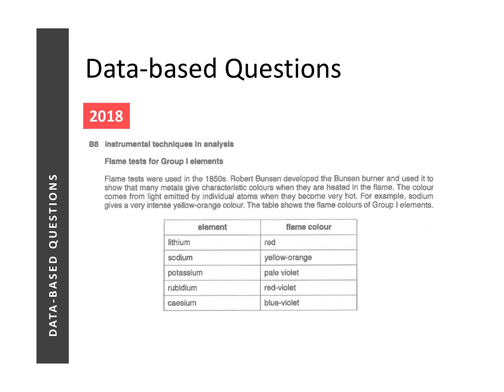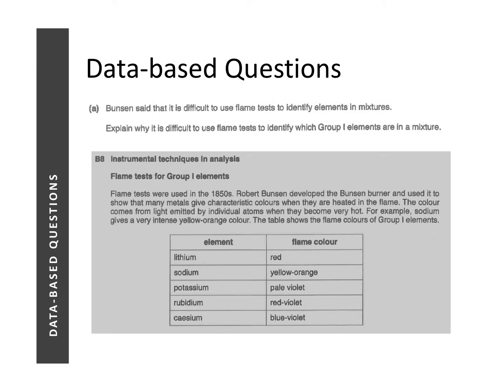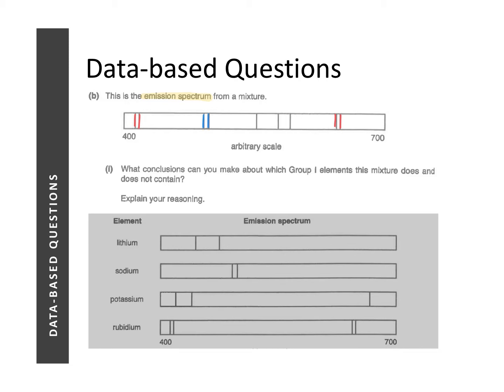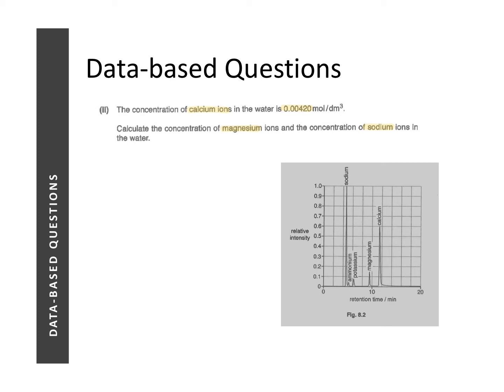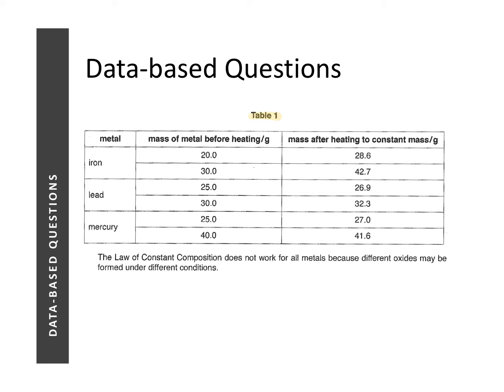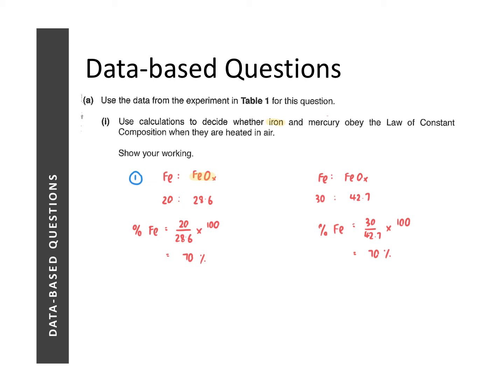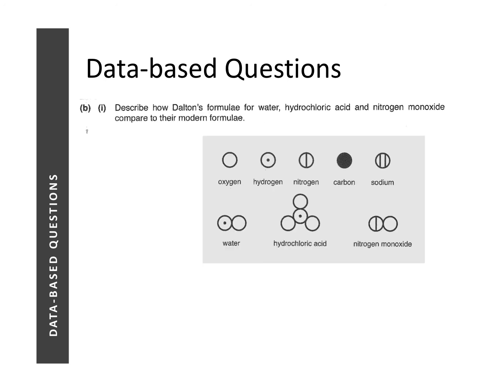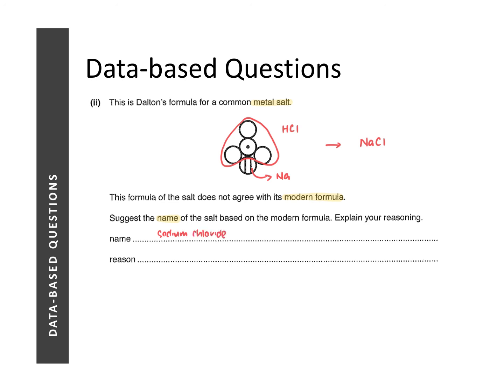O-Level Chemistry | How to Tackle Data-based Questions [3/3]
2017/2018 Data-based